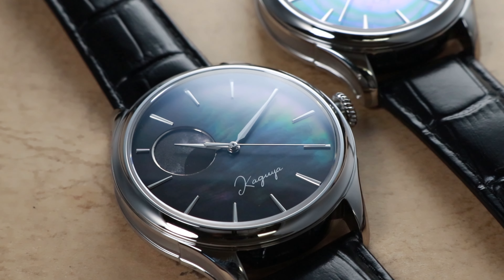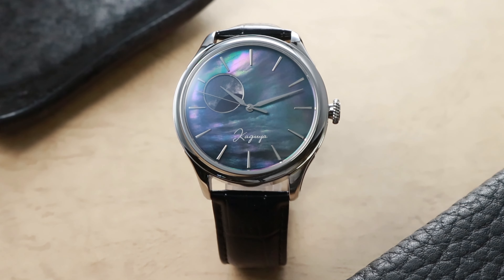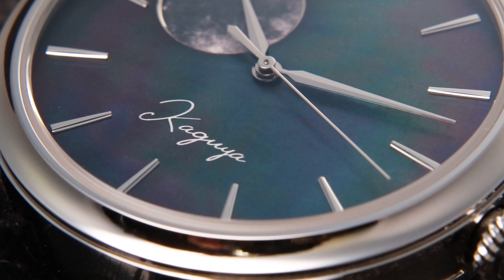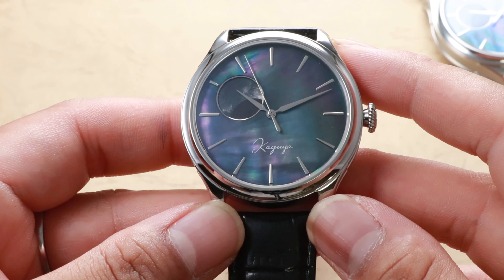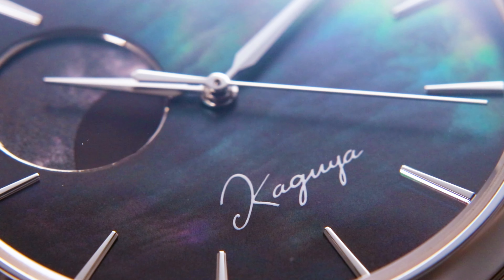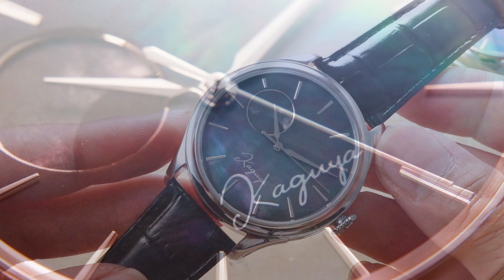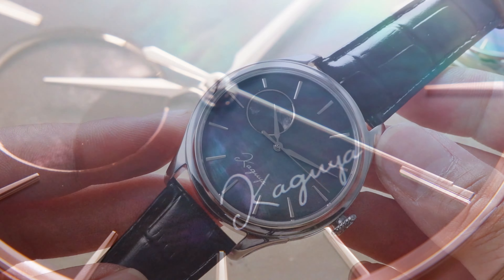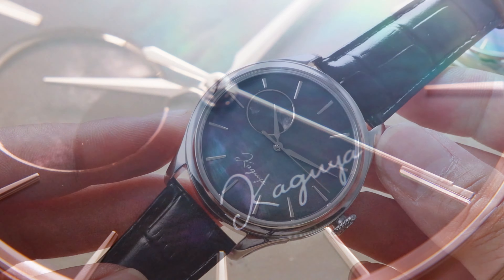Dream Moonphase Kaguya SUIGETSU : Detailed Hands-On Review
Discover the enchanting allure of the Dream Moonphase Kaguya Suigetsu watches through an immersive hands-on video experience. Delve into the exquisite design philosophy that breathes life into every intricate detail, as you witness the harmonious fusion of art and craftsmanship. Join us for an in-depth review as we explore the celestial dance of moon phases and uncover the secrets behind its mesmerizing allure. From its delicate mechanics to its captivating aesthetic, embark on a journey that unveils the essence of Dream Moonphase Kaguya Suigetsu.

Time Stamp
0:00 - 0:19 Intro
0:19 - 0:36 The Meaning Behind "Suigetsu"
0:36 - 1:00 The Colors in Suigetsu MOP Dial & Watch Case
1:00 - 1:42 About The Moonphase 2nd Sub Dial: Design Philosophy
1:42 - 2:11 Wrist Shot: Model Poses & About H7M01 Movement